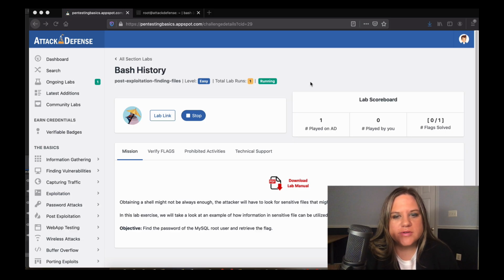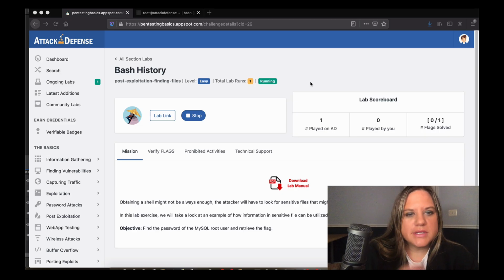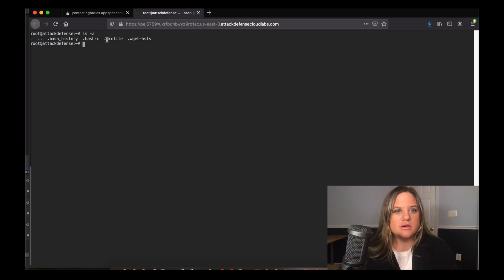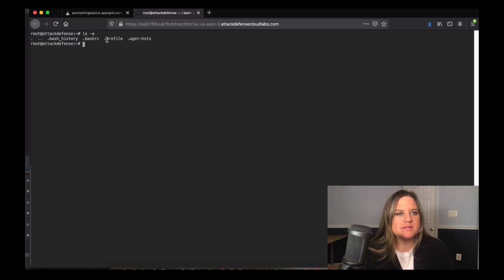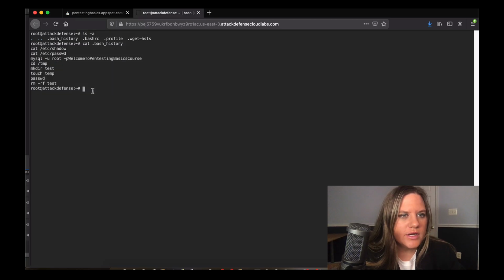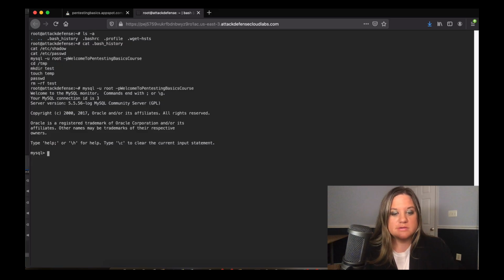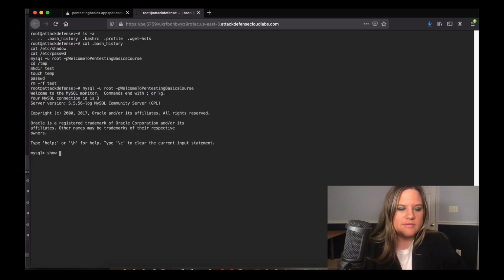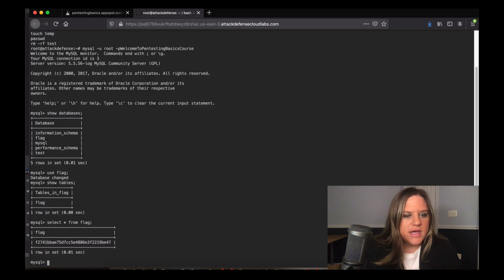29 - Pentest Academy Class: Finding Files